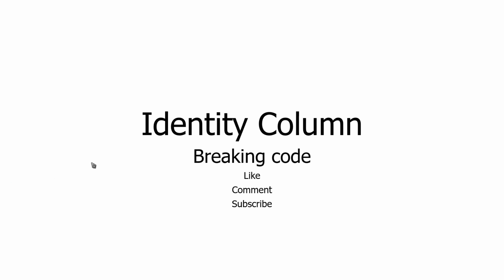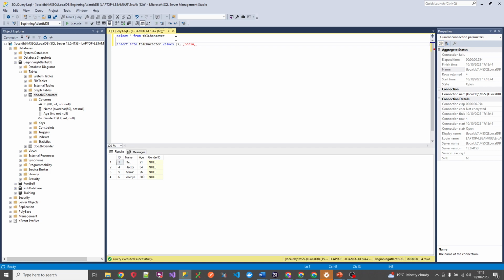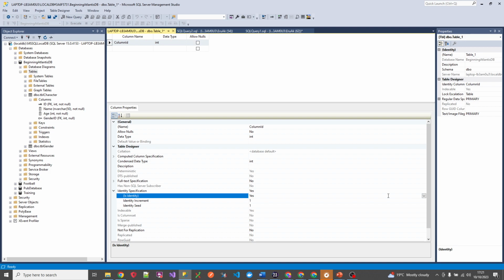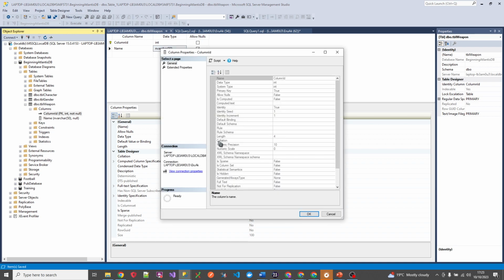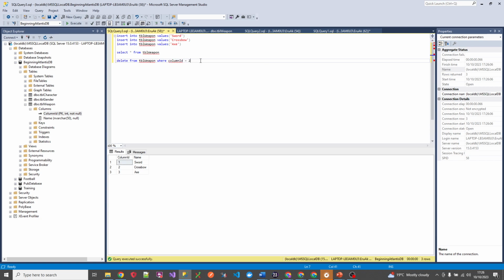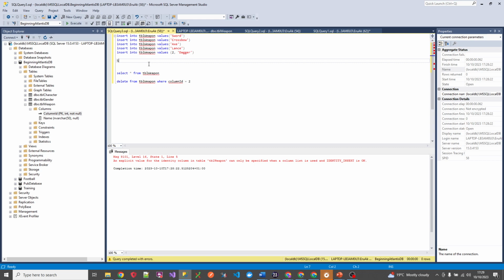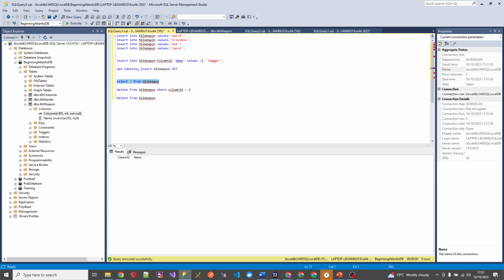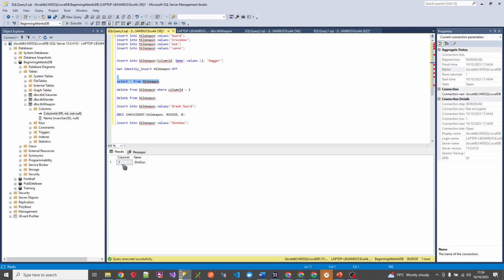Part 8 - SQL Tutorial - Identity Column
1. What an Identity Column
2. How do we check we have one
3. How can we set one up
4. Reseeding our Table